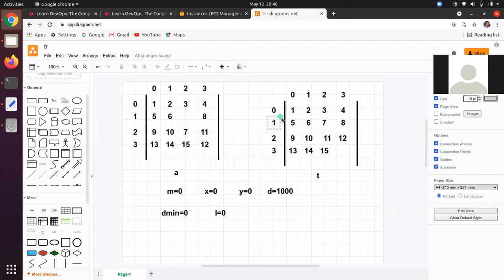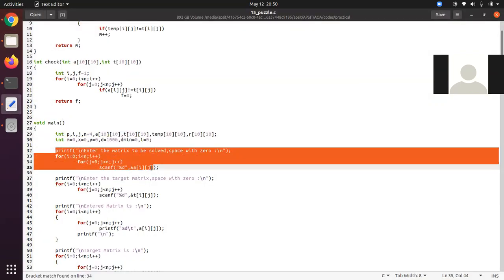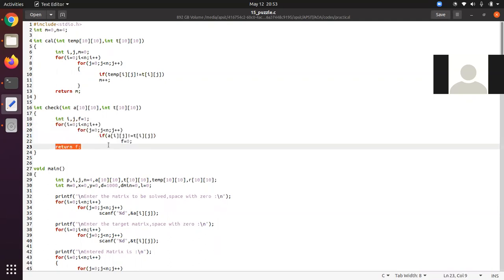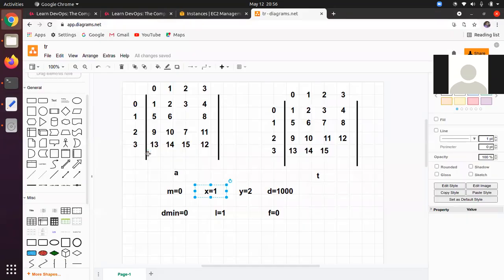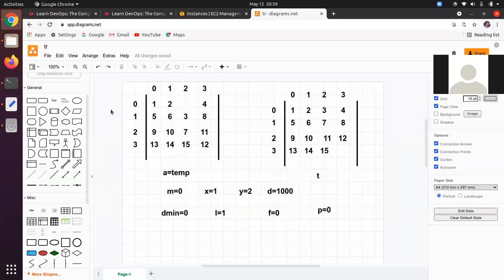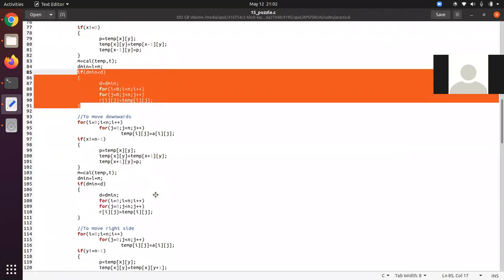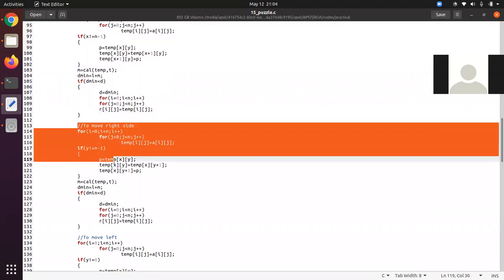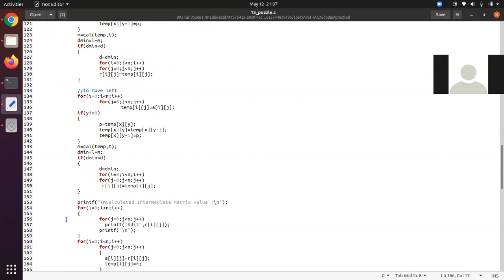15-Puzzle problem-Branch and Bound-code explanation